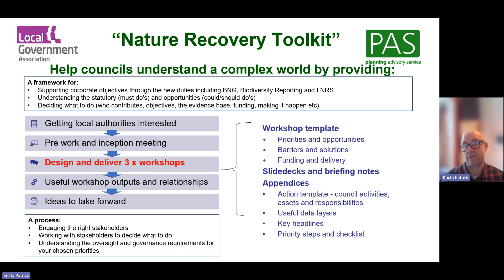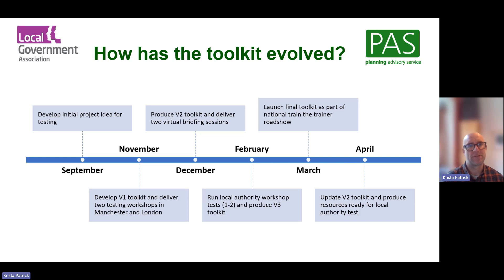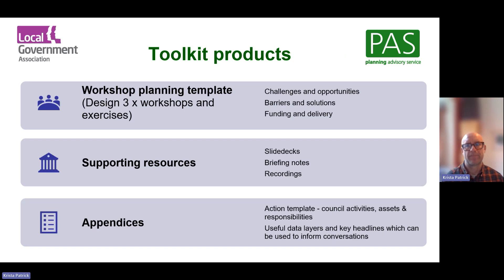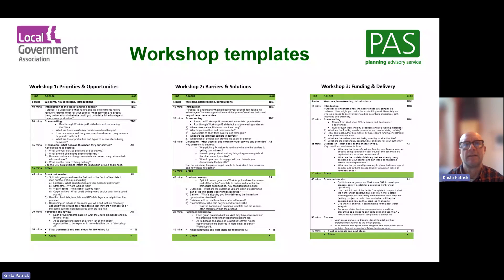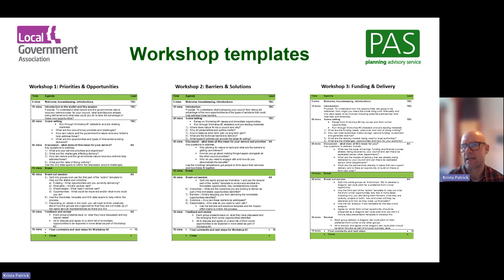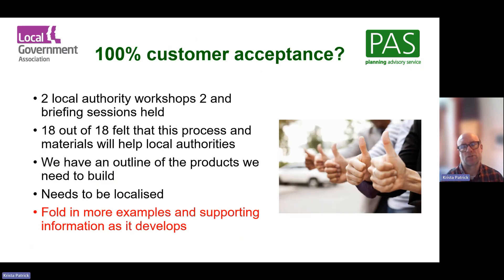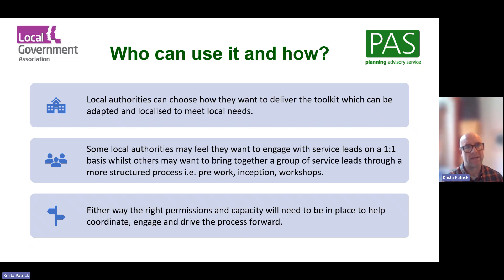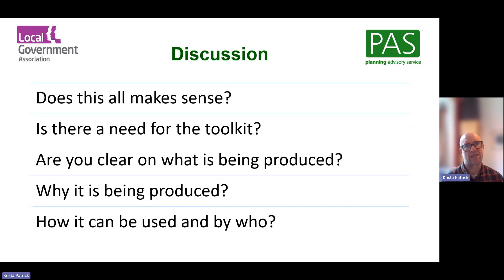Nature Recovery toolkit event PAS 2024023 Meeting Recording